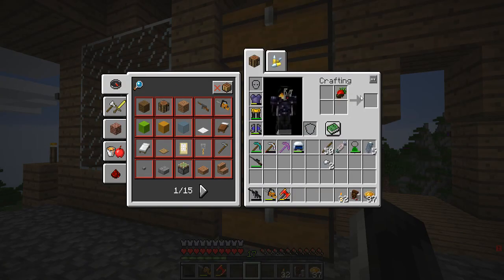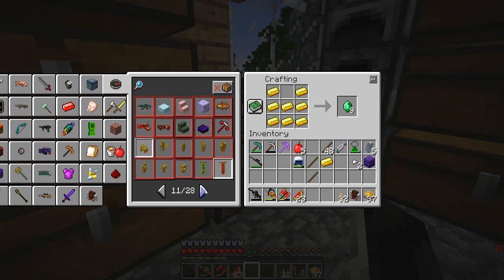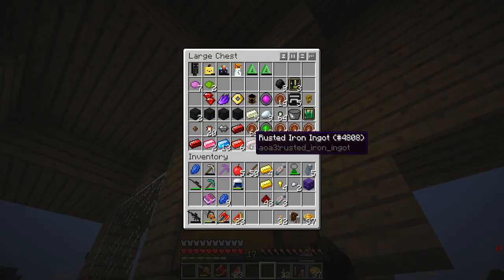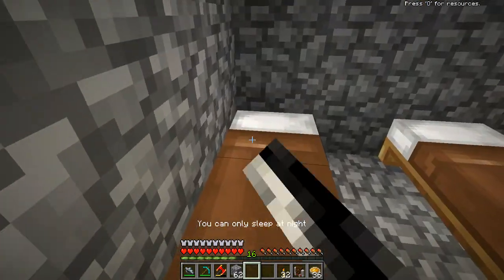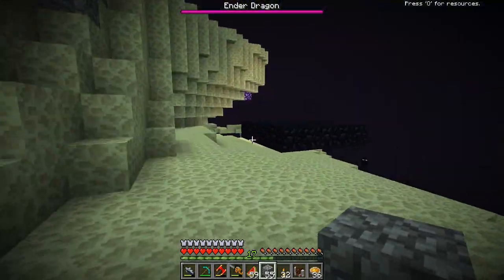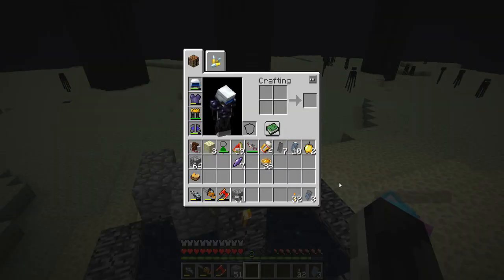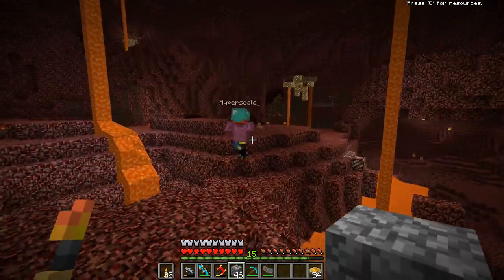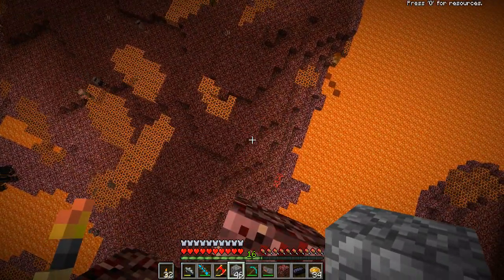Minecraft - INFINITE PORTAL LOOP! (Scramble Craft)